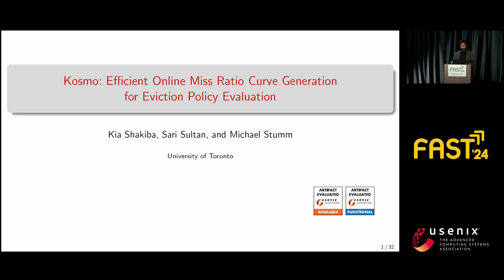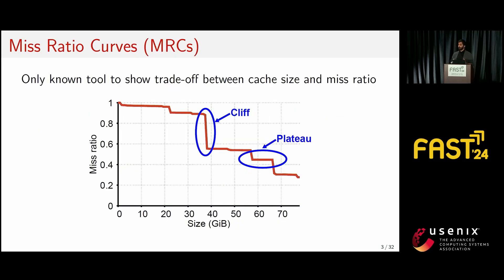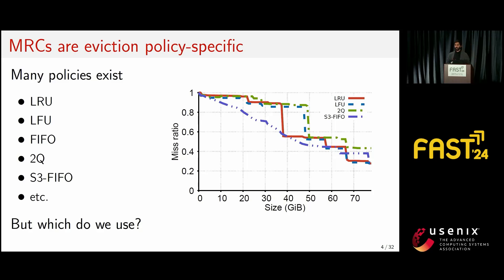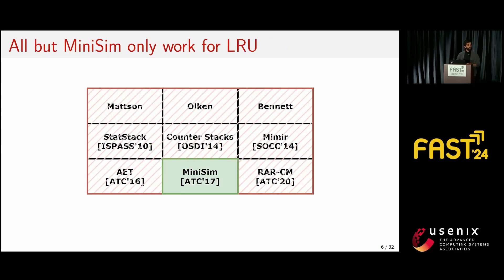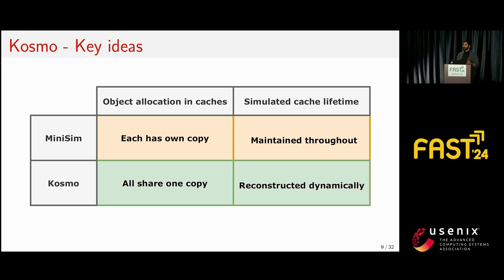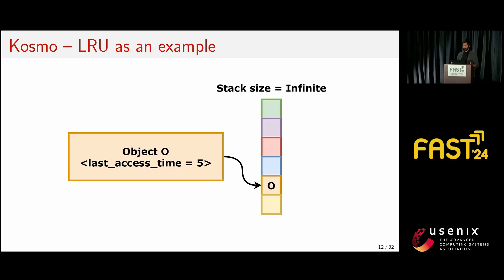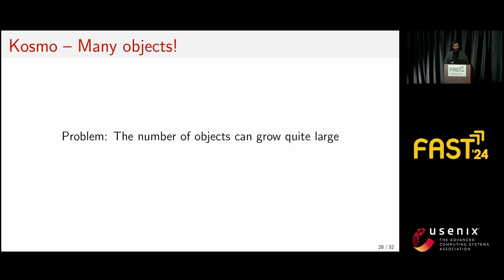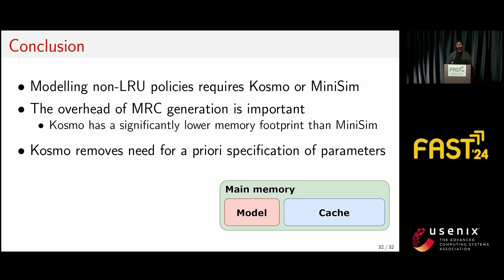FAST '24 - Kosmo: Efficient Online Miss Ratio Curve Generation for Eviction Policy Evaluation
Kia Shakiba, Sari Sultan, and Michael Stumm, University of Toronto

In-memory caches play an important role in reducing the load on backend storage servers for many workloads. Miss ratio curves (MRCs) are an important tool for configuring these caches with respect to cache size and eviction policy. MRCs provide insight into the trade-off between cache size (and thus costs) and miss ratio for a specific eviction policy. Over the years, many MRC-generation algorithms have been developed. However, to date, only Miniature Simulations is capable of efficiently generating MRCs for popular eviction policies, such as Least Frequently Used (LFU), First-In-First-Out (FIFO), 2Q, and Least Recently/Frequently Used (LRFU), that do not adhere to the inclusion property. One critical downside of Miniature Simulations is that it incurs significant memory overhead, precluding its use for online cache analysis at runtime in many cases.

In this paper, we introduce Kosmo, an MRC generation algorithm that allows for the simultaneous generation of MRCs for a variety of eviction policies that do not adhere to the inclusion property. We evaluate Kosmo using 52 publicly-accessible cache access traces with a total of roughly 126 billion accesses. Compared to Miniature Simulations configured with 100 simulated caches, Kosmo has lower memory overhead by a factor of 3.6 on average, and as high as 36, and a higher throughput by a factor of 1.3 making it far more suitable for online MRC generation.